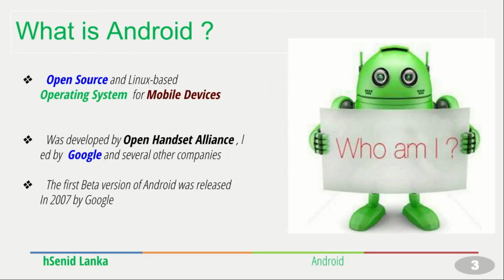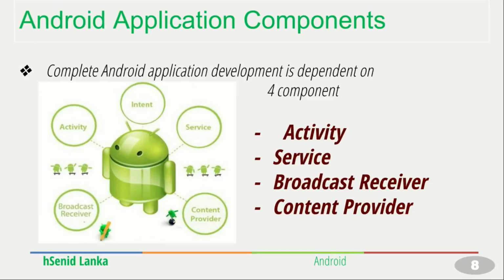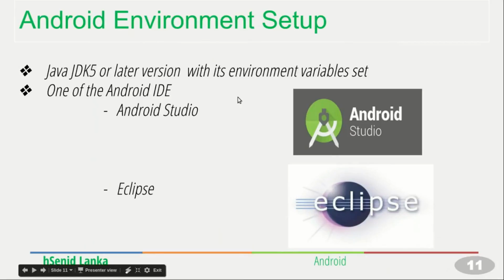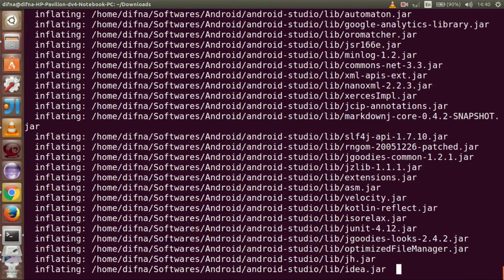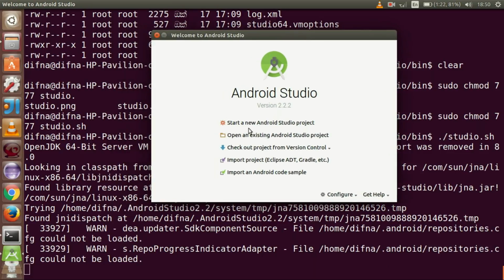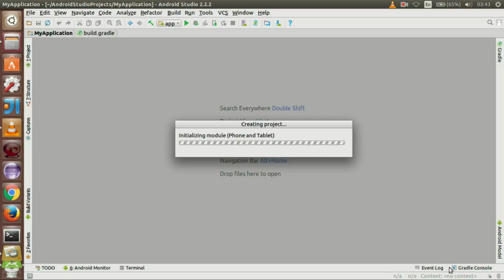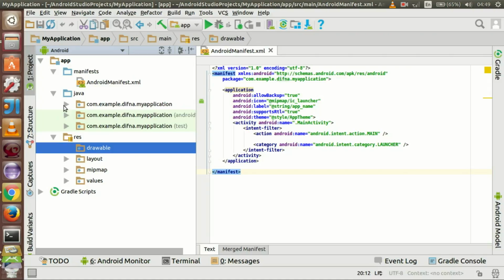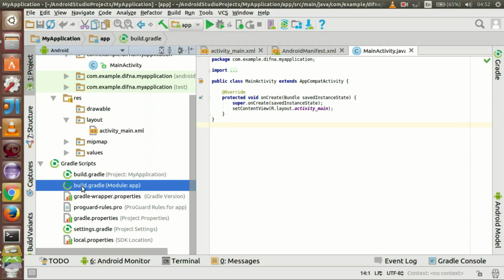Introduction to Android for beginners